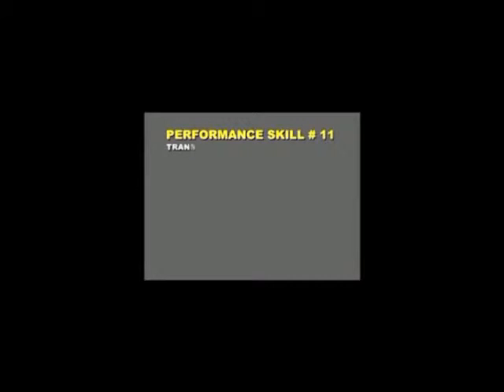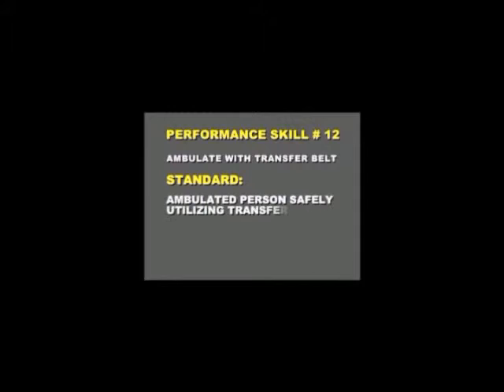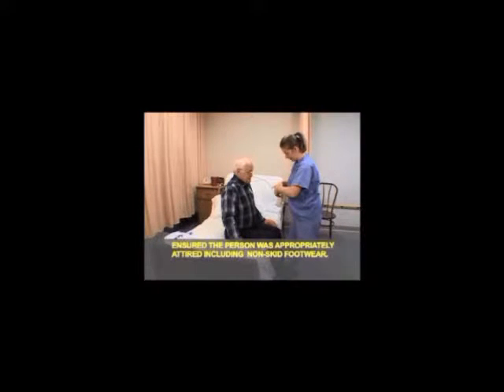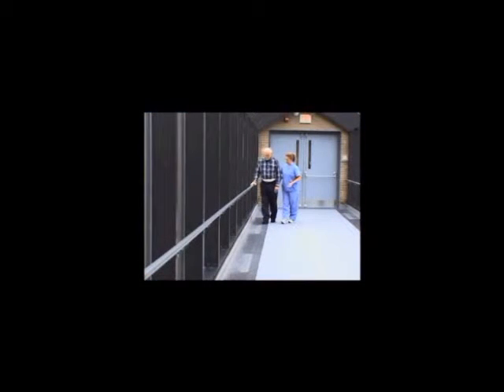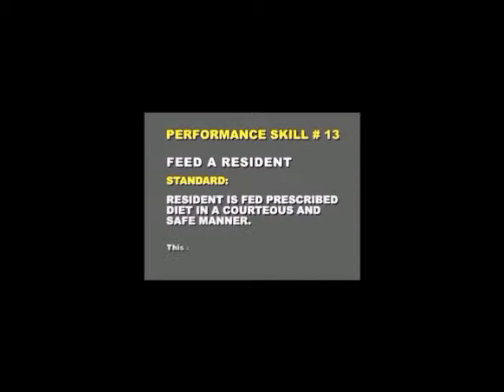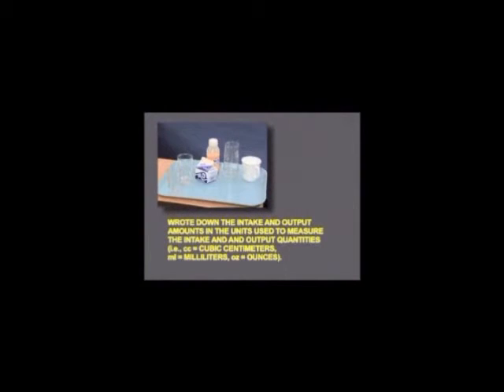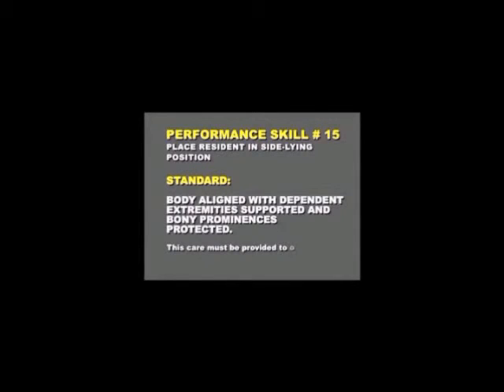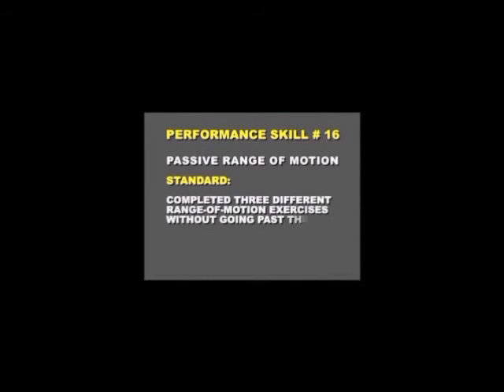CNA Skills Part 3/4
11) Transfer Resident Using Mechanical Lift, 12)  Ambulate w/Transfer Belt, 13) Feed A Resident, 14) Calculate Intake & Output, 15) Place Resident In Side Lying Position, 16) Passive Range Of Motion.